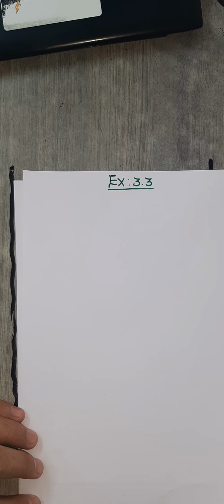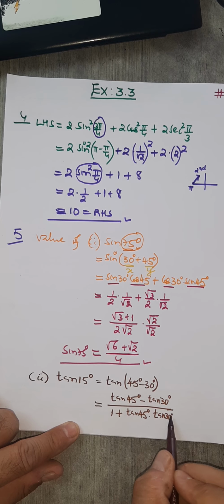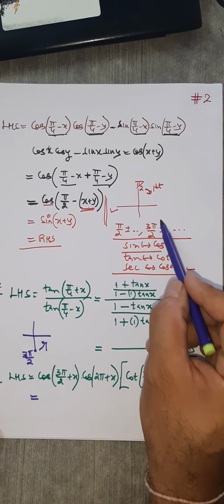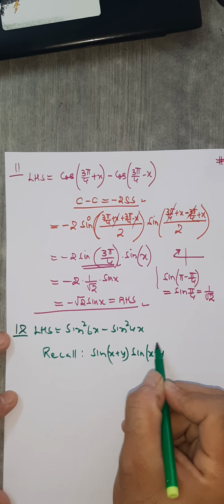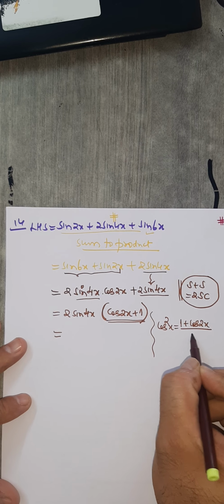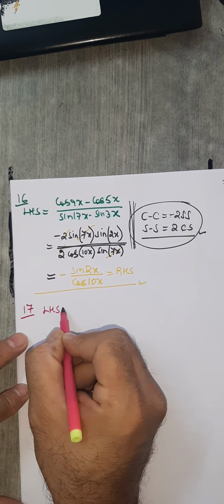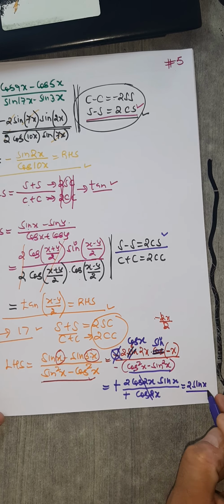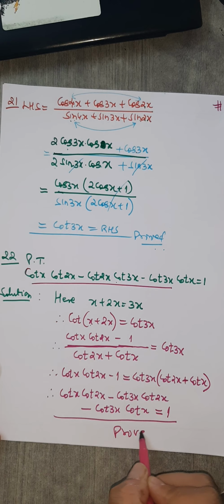Trigo functions Lect10(Std:11th)